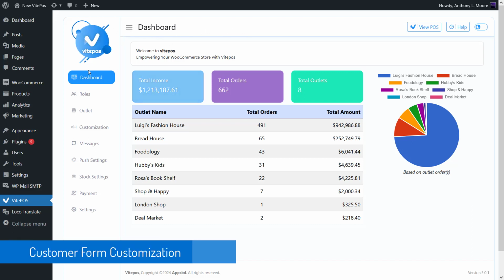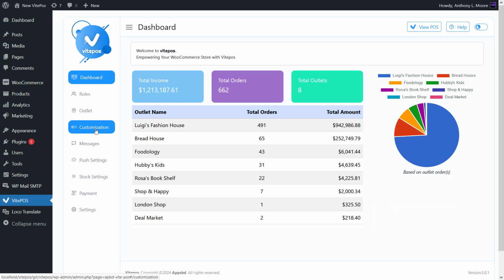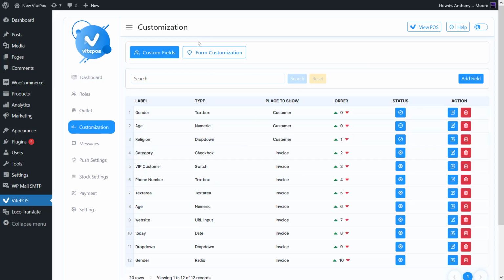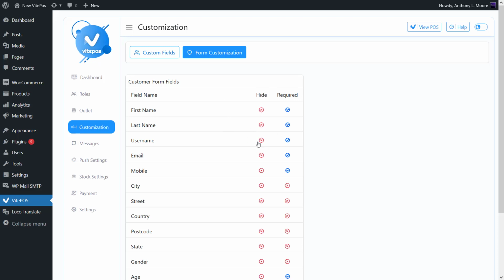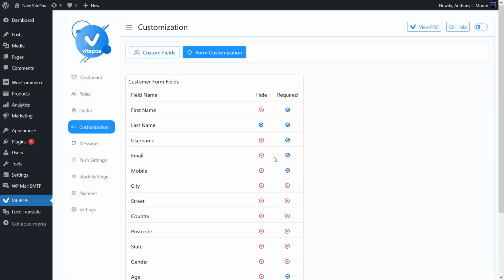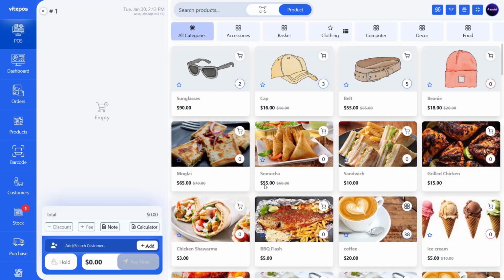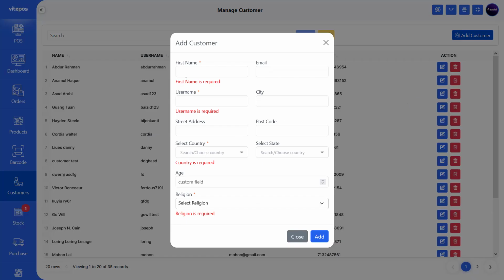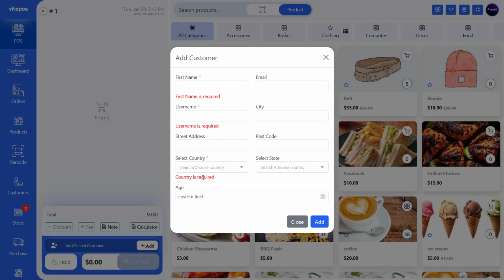Vitepos - Customer form customization